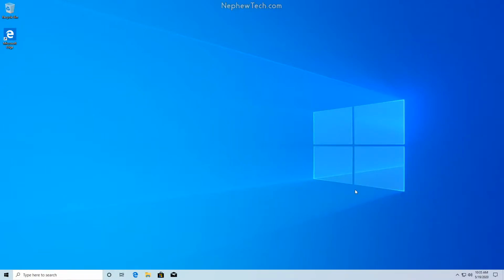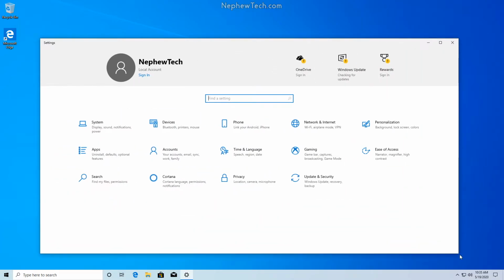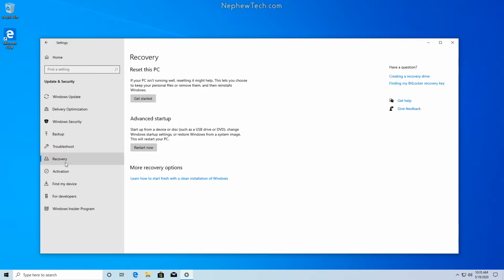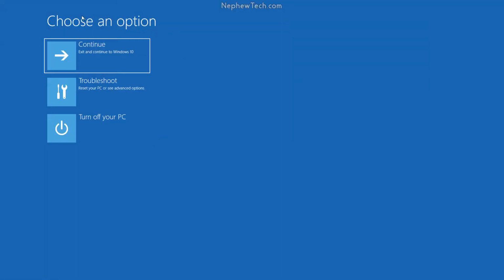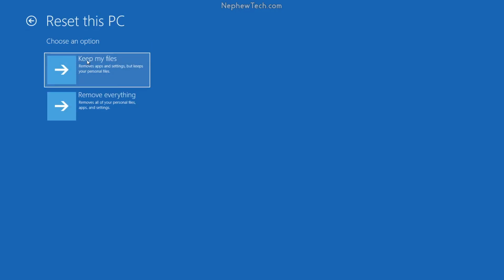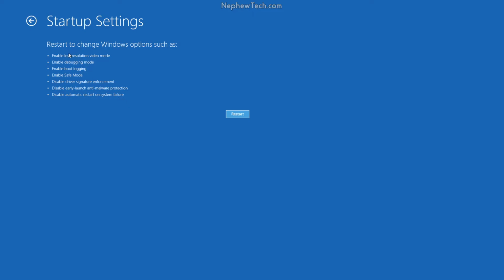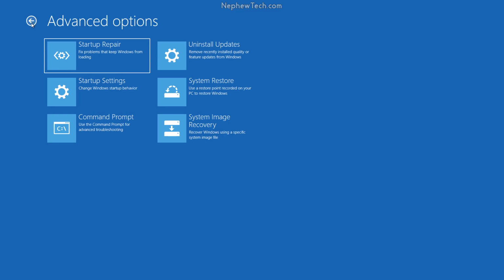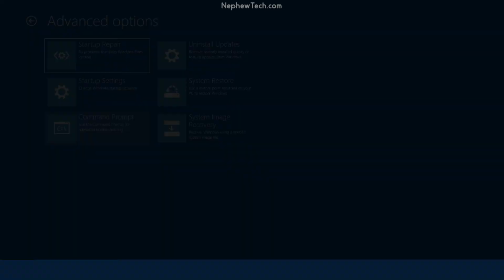The Basics Of Advanced Restart In Windows 10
Did you know there is an Advanced Restart option in Windows 10? Well here I walk you through how to find it in the settings menu and some of the basic functions it serves! Take full control over how Win10 boots up with this great little tool.  Sorry about the quality on this one. My microphone was causing me problems.